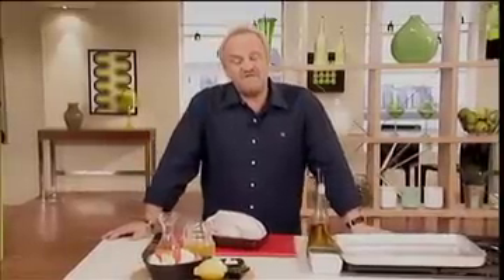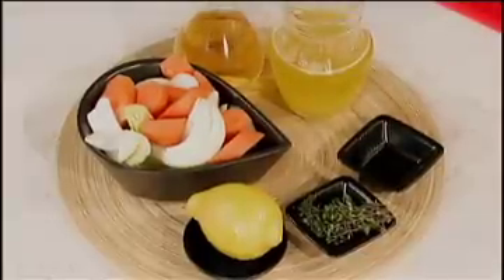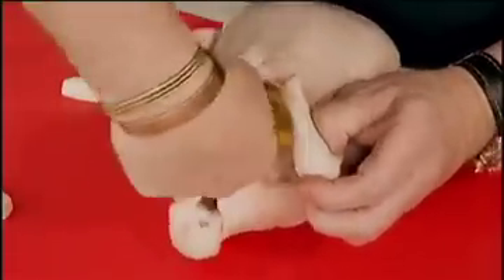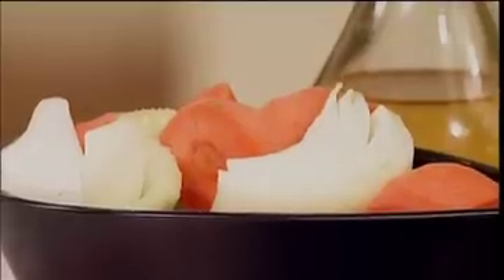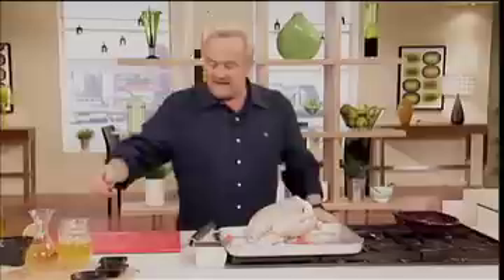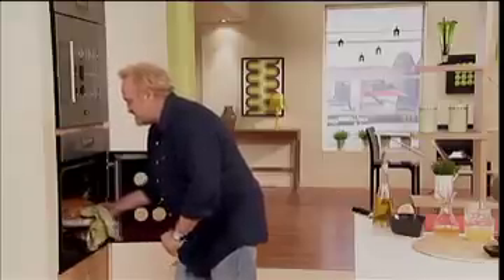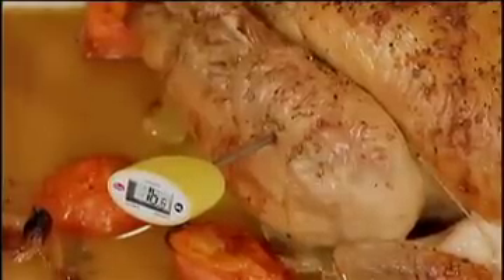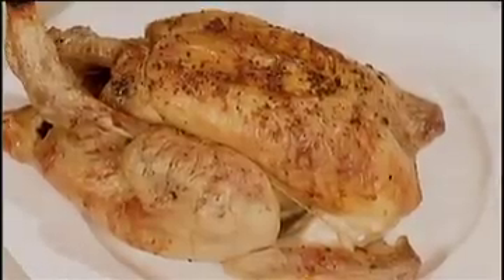Perfect Roast Chicken Recipe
The simple steps for a perfect roast chicken. Antony Worrall Thompson as seen on ITV1's Daily Cooks.